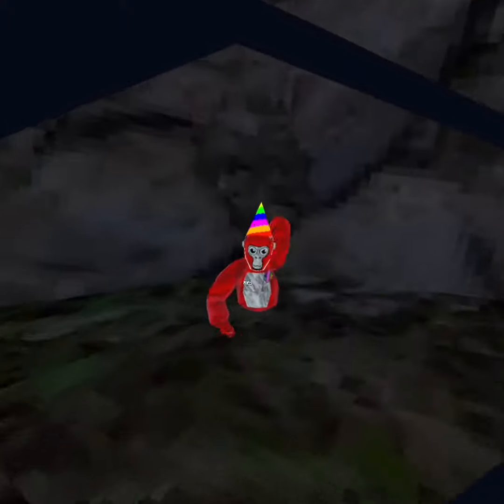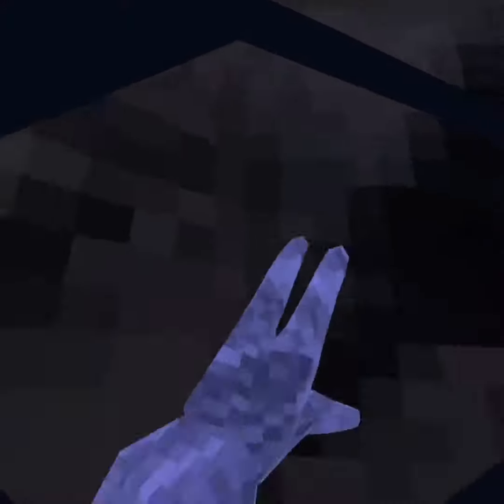The best method of wall climbing